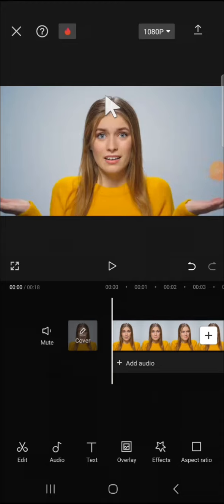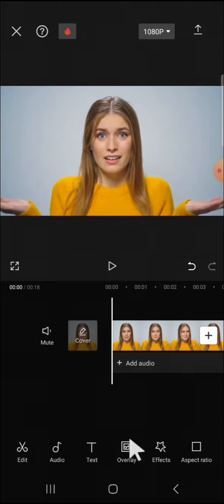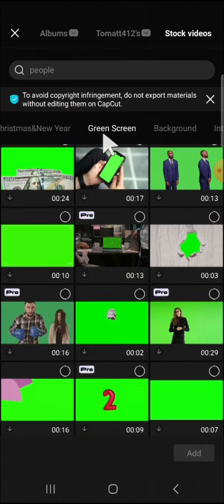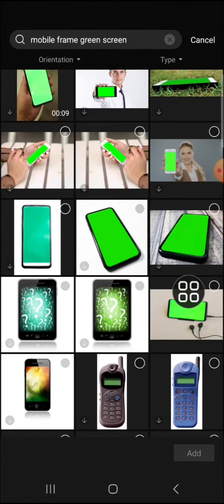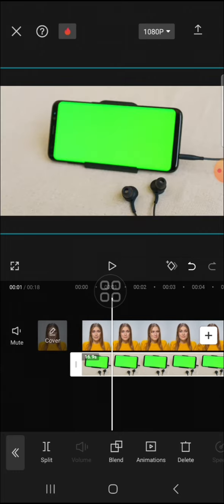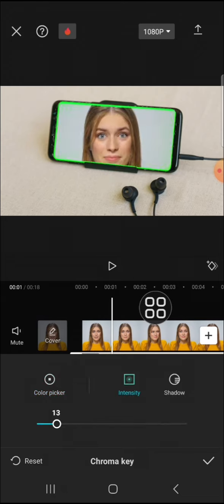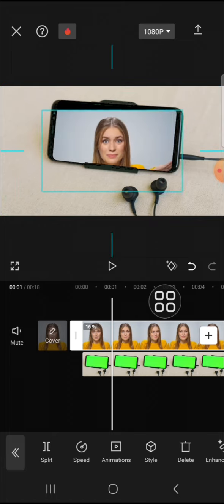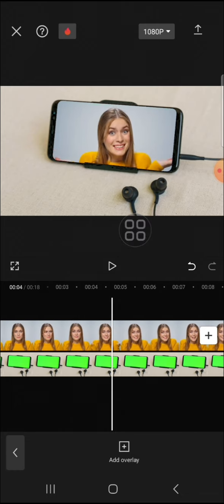~ Want Your Videos to Stand Out? Try Adding Mobile Frames in CapCut Now!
Looking to take your video editing skills to the next level? In this tutorial, we'll show you how to easily add mobile frames to your videos using CapCut, a powerful editing application. Mobile frames can add a professional touch to your videos, making them stand out on platforms like YouTube, Instagram, and TikTok.

With CapCut's user-friendly interface, you'll learn step-by-step how to incorporate mobile frames seamlessly into your video projects. Whether you're a beginner or an experienced editor, this tutorial is perfect for anyone looking to enhance their video content.

Adding mobile frames not only enhances the visual appeal of your videos but also adds a layer of professionalism that can help engage your audience. By following our simple instructions, you'll be able to transform your videos and make them more captivating than ever before.

In this tutorial, we'll cover everything from importing your video into CapCut to using the chroma key feature to remove the green screen and aligning the mobile frame with your video content. By the end of this tutorial, you'll have the skills to create stunning videos that are sure to impress your viewers.

Ready to get started? Watch the full tutorial now and unlock the power of mobile frames in CapCut. Let's elevate your video content together!